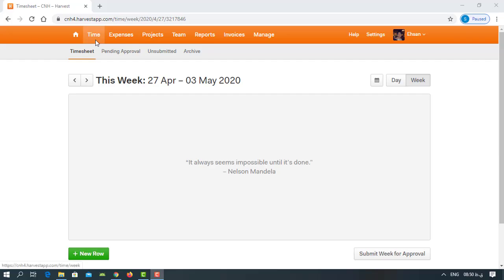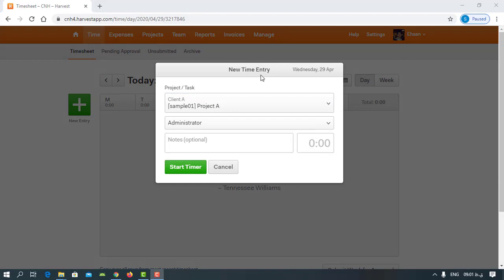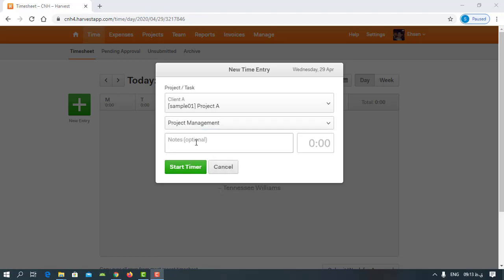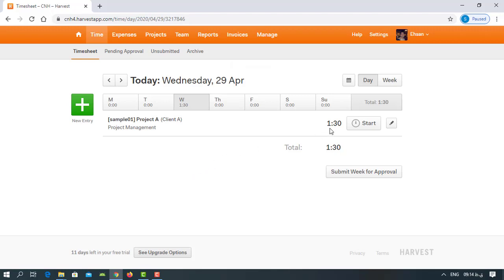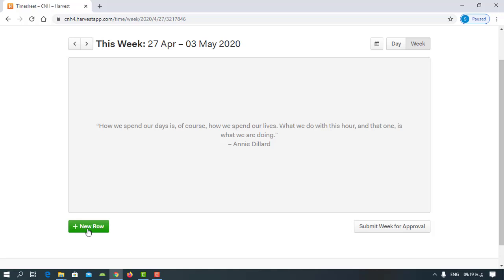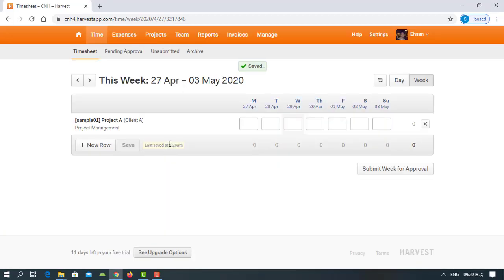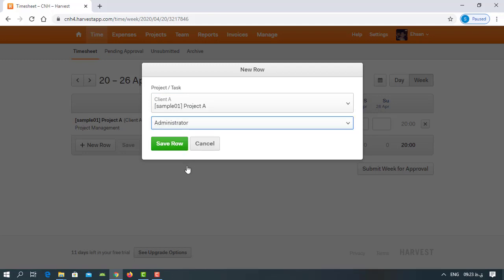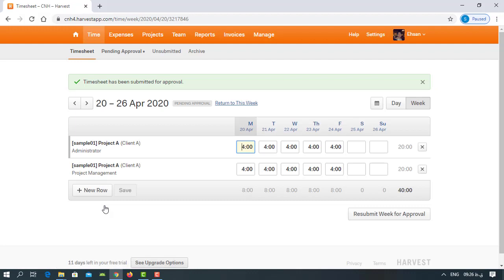"Harvest" the time tracking tool for your projects (Time tracking section)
2nd video of the abstract guide to starting with Harvest